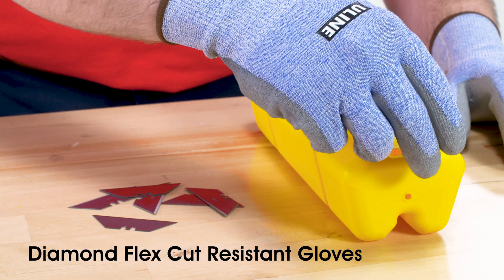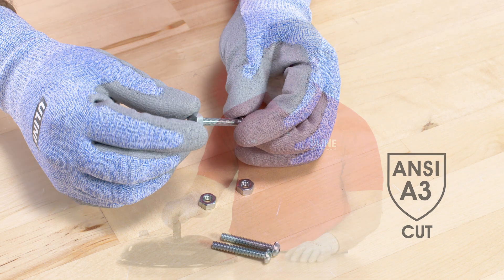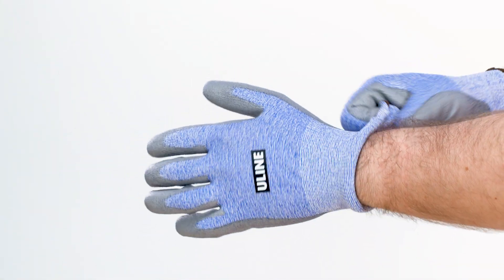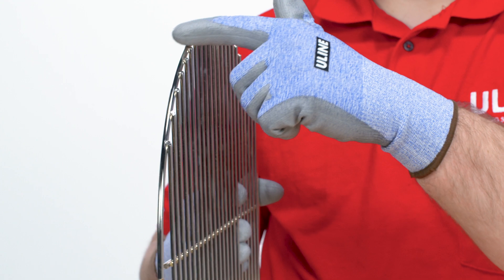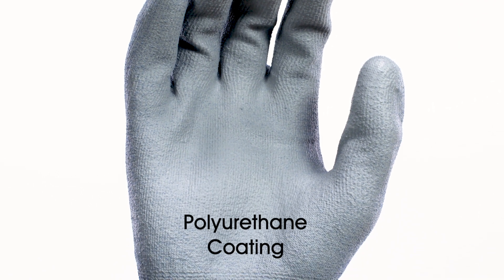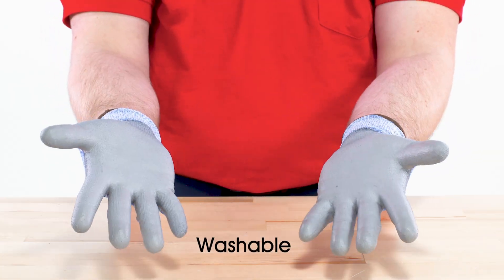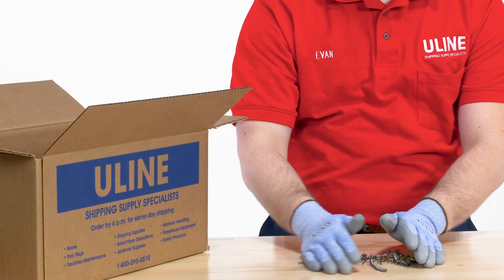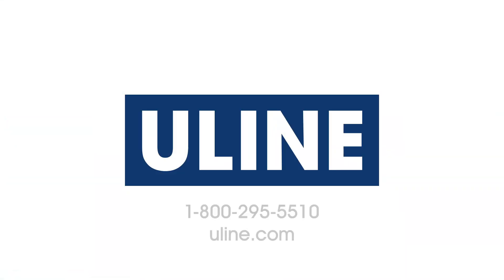Uline Dyneema® Diamond Flex Cut Resistant Gloves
Uline Dyneema® Diamond Flex Cut Resistant Gloves feature:
• Dyneema® Diamond liner.
• Polyurethane coating.
• Superior flexibility for maximum dexterity.
• ANSI Level: Cut A3, Abrasion 5.